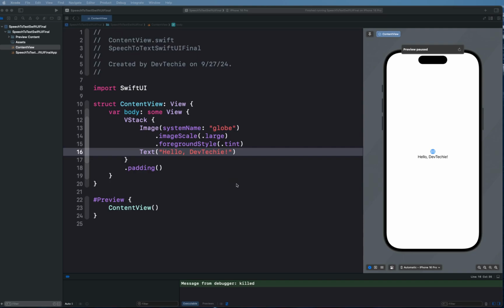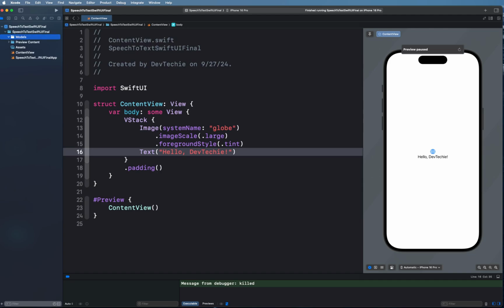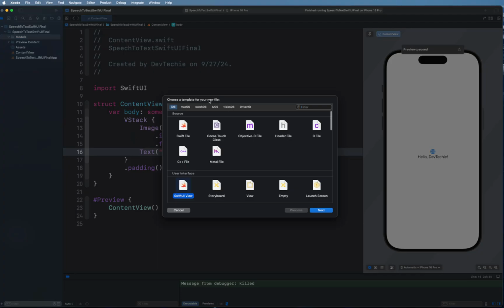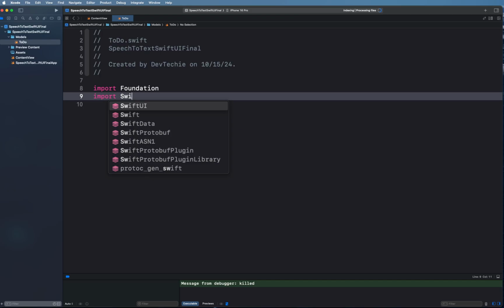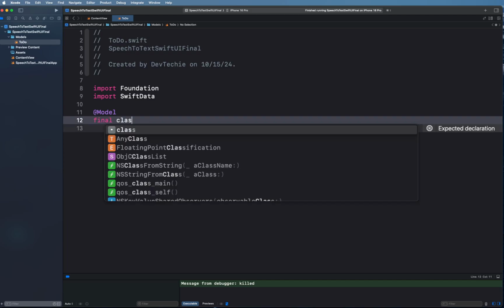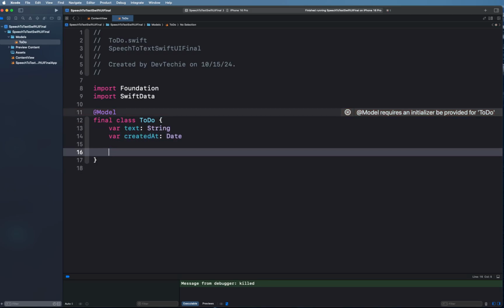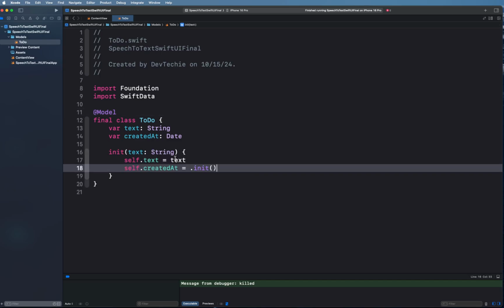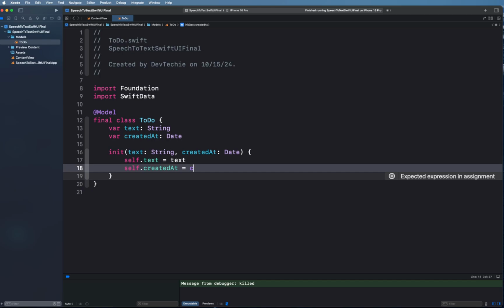[Complete App] SwiftUI and Speech Framework: Build Voice-Enabled iOS Apps : Model